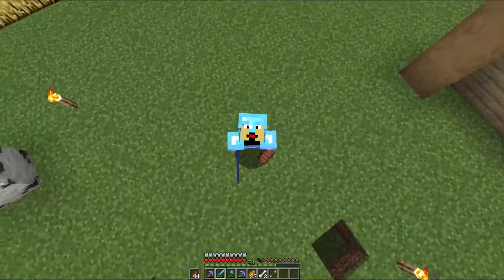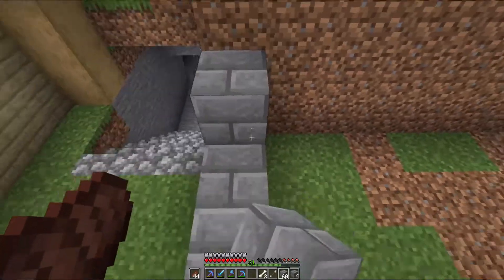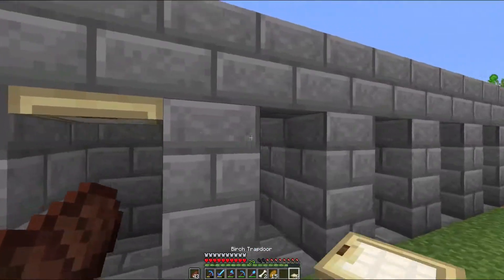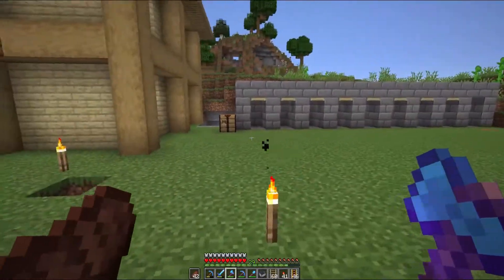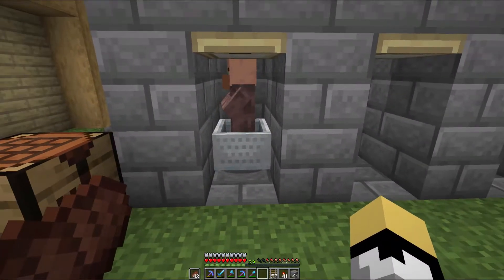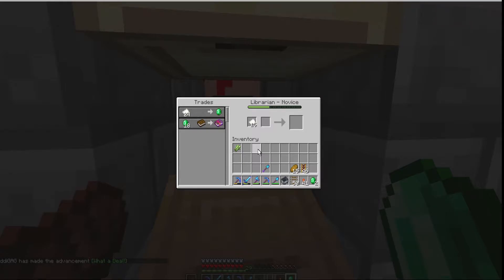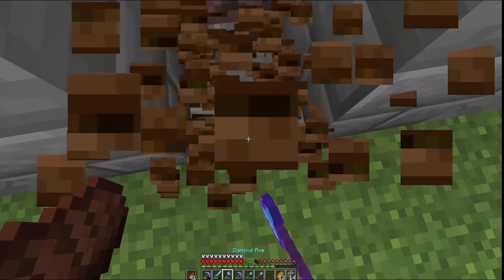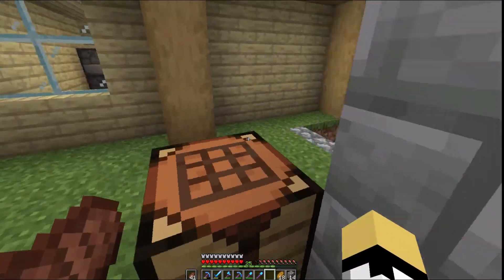minecraft series #6 setting upp a villiger strading system